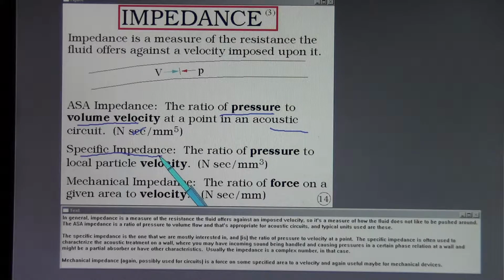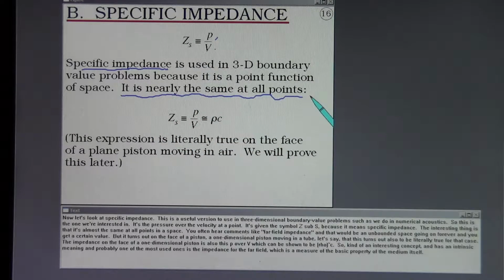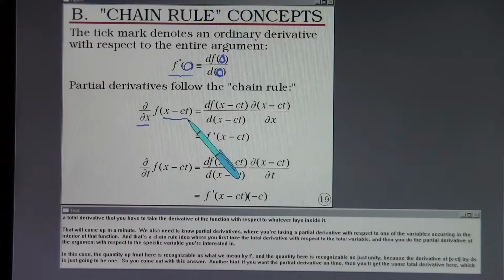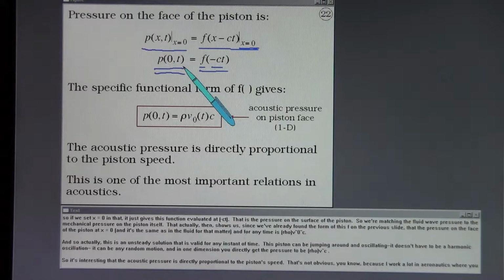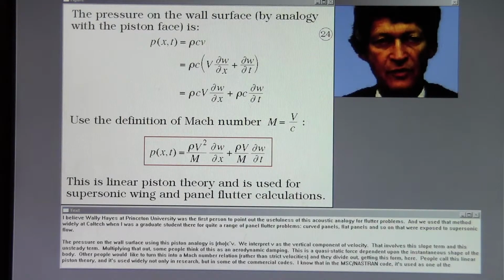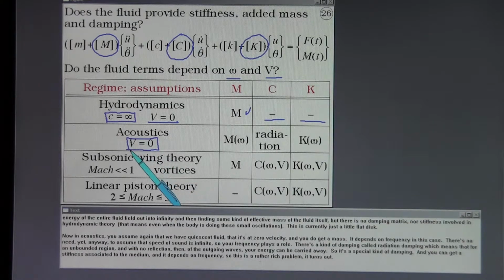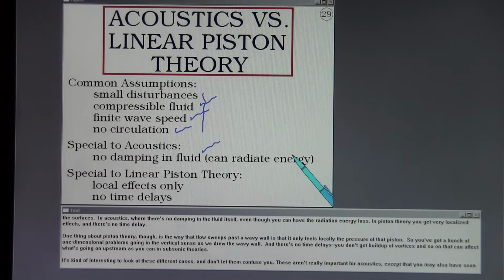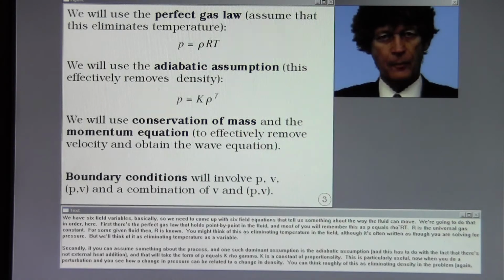Acoustics. Introduction. Lecture 1, Part B.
Comparison of linear acoustic theory with hydrodynamic, subsonic wing theory and supersonic piston theory.